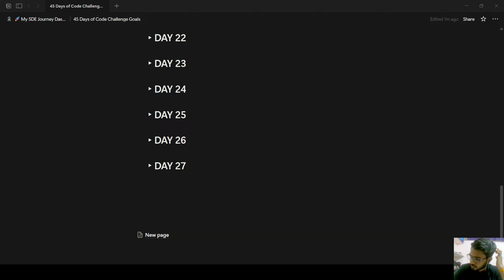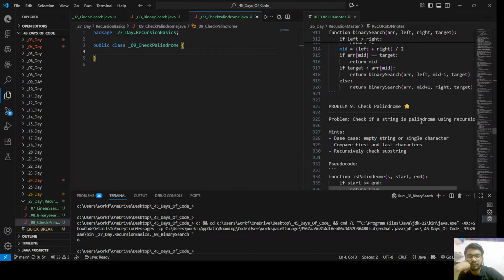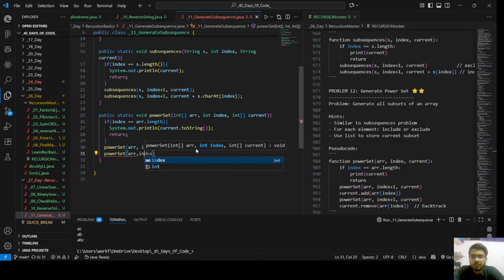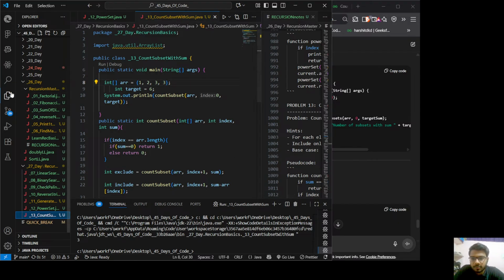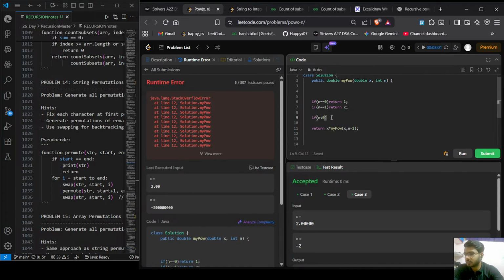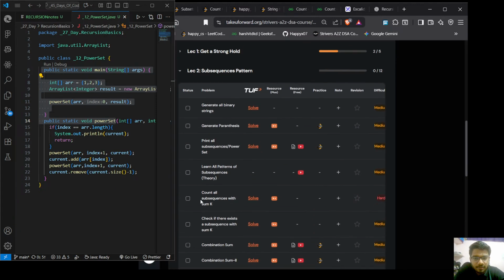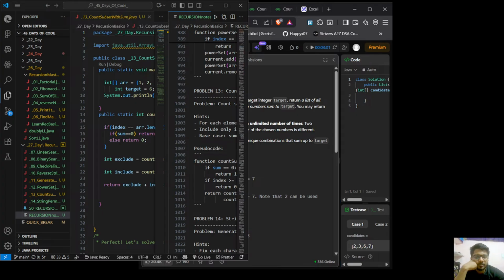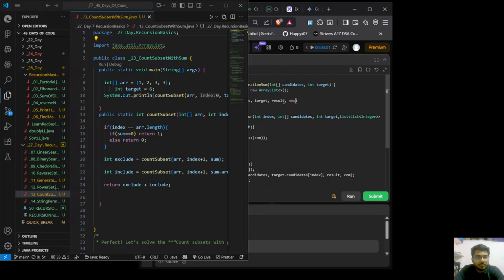🔥 Day 27 of Solving 455 problems in 45 Days of Code | RECURSION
🔥 Day 27 of Solving 455 Problems in 45 Days of Code Challenge | Striver A2Z Sheet

Yesterday, we kicked off Step 6 — Linked List and solved the basics: creation, insertion, deletion, length, searching, middle node, reversal, and cycle detection ✅.

⚡ Day 27 Plan (Mastering Recursion — Patternwise, Basics → Advanced)
⏱️ Timestamps (will be updated after stream)
📌 Recursion Problems (Patternwise from Striver’s A2Z Sheet + Add-ons)

🔹Print Name N times / 1 to N / N to 1
🔹Factorial of N
🔹Sum of first N numbers
🔹Fibonacci Numbers
🔹Reverse an array using recursion
🔹Check if a string is palindrome
🔹Sum of first N numbers (parameterized & functional styles)
🔹Factorial (both approaches)
🔹Recursive Fibonacci with memoization
🔹Maximum & Minimum in Array
🔹Linear Search using recursion
🔹Binary Search using recursion
🔹Print all subsequences of an array
🔹Subset Sum I
🔹Print subsequences with given sum K
🔹Count subsequences with sum K
🔹Print only one subsequence with sum K
🔹Power Set (all subsets)
🔹Generate all binary strings
🔹Generate Parentheses
🔹Letter Case Permutation
🔹Rat in a Maze
🔹N-Queens Problem
🔹Word Search
🔹Sudoku Solver
🎯 Outcomes by EOD
✅ Build solid foundation in recursion: base case, recursive case, call stack
✅ Understand patterns behind recursion problems (subsequence, choices, backtracking)
✅ Solve real interview-level recursion problems like Generate Parentheses, N-Queens, Sudoku, and Word Search
✅ Set the base for upcoming advanced recursion + DP problems

💡 Why Recursion?
Mastering recursion is not just about solving problems — it’s about recognizing patterns that extend into Backtracking, Divide & Conquer, and Dynamic Programming, which are heavily tested in interviews.

👉 Code along, practice dry runs, and let’s make Binary Search our strongest weapon 💪

45 days of code challenge, Striver A2Z DSA roadmap, Striver A2Z DSA sheet recursion problems, Coding challenge for placements 2025, DSA roadmap step by step, Recursion explained with intuition, Factorial recursion solution, Palindrome check using recursion, Fibonacci recursion explained, Subsequence and power set recursion problems, Backtracking recursion explained, Rat in a maze recursion solution, N Queens problem recursion solution, Generate parentheses recursion solution, Word search recursion explained, Sudoku solver recursion approach, Most asked recursion interview questions, how to start DSA from scratch, how to prepare for placements from 1st year, placement preparation roadmap engineering students, most important DSA topics for placements, best way to learn DSA in Java, daily coding challenge for engineering students, how to start coding journey in college, placement prep for Capgemini Wipro TCS Infosys LTI, Java vs Python for placements, fastest way to learn DSA before placements, how to become placement ready in 6 months, java problem solving basics, beginner placement coding questions java, first year engineering coding practice, coding exercises for beginners, learn recursion, backtracking, and patterns in java, coding roadmap for beginners, engineering student coding journey, programming for beginners, coding basics for college students, coding interview preparation for beginners, beginner friendly coding exercises, online coding challenges, programming logic and problem solving, learn algorithms for beginners, coding tutorials for first year students